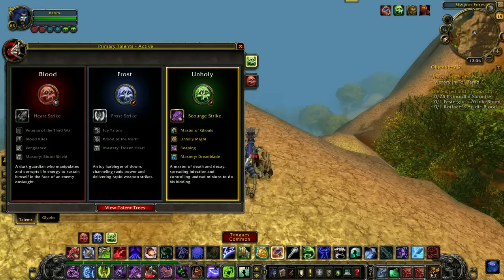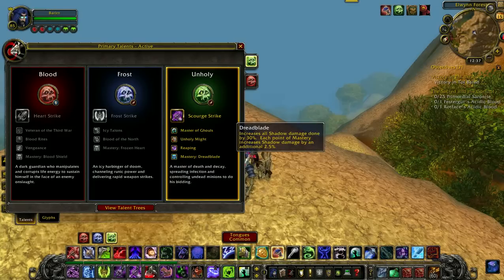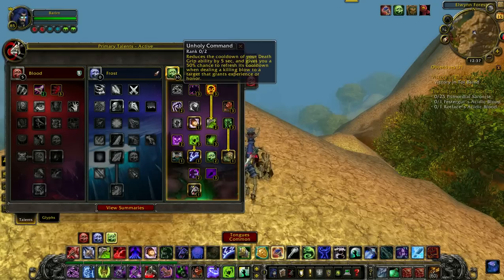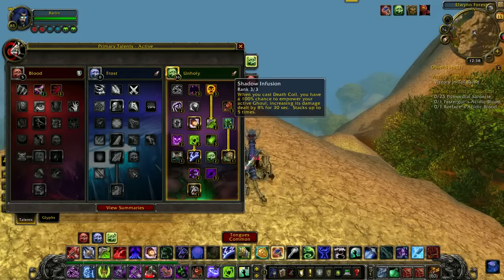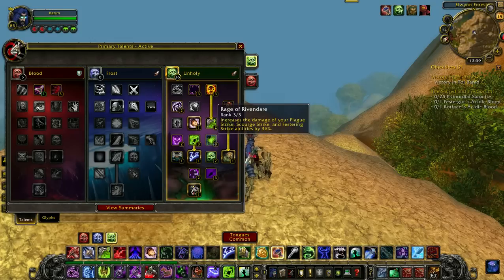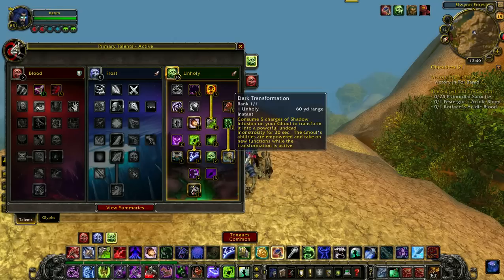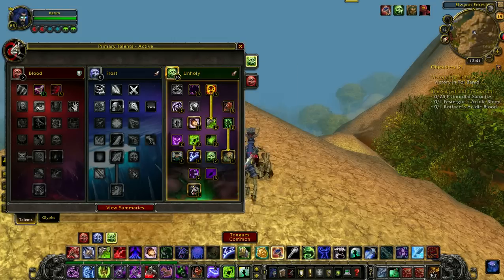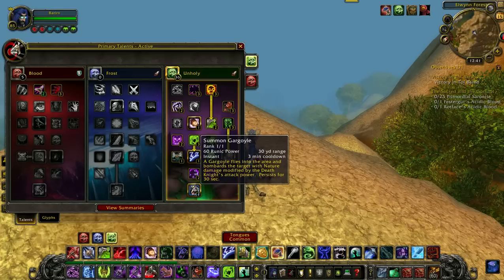5 minutes in...Unholy Death Knight Talent tree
Here is a brief description of the Unholy talent tree.